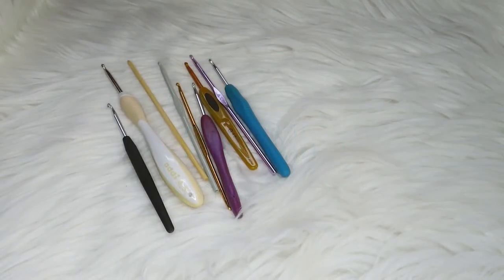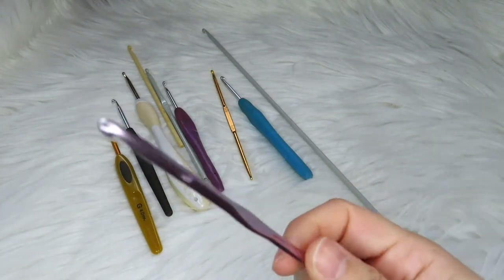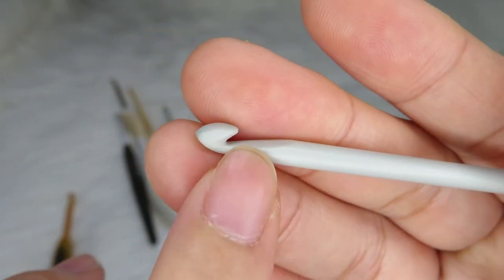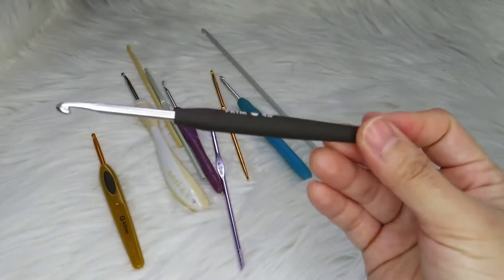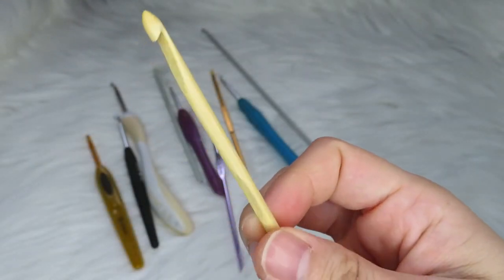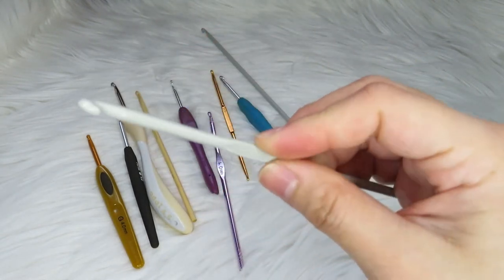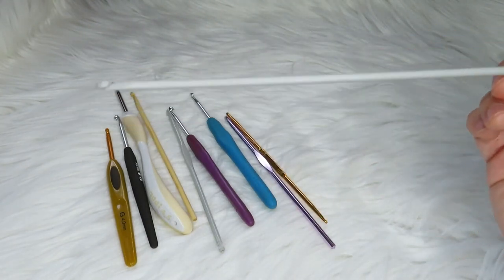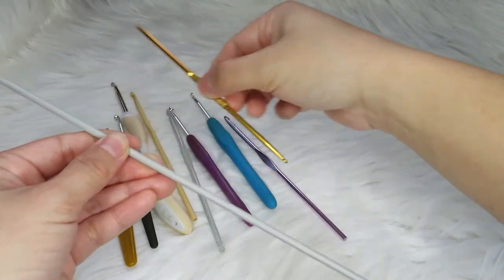Let's Talk About: Crochet Hooks |Different Kinds of Crochet Hooks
In this video, we are going to discuss about the different kinds of crochet hooks.